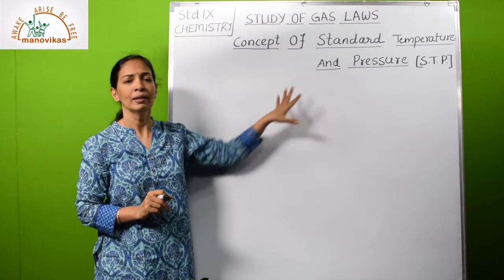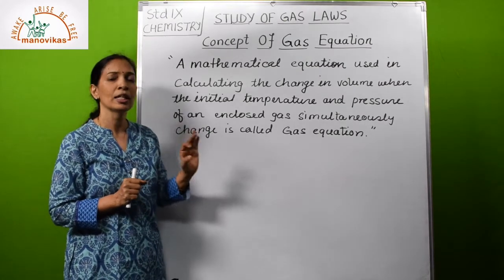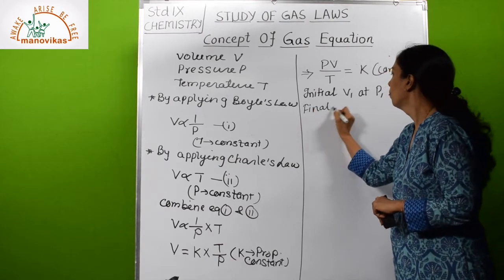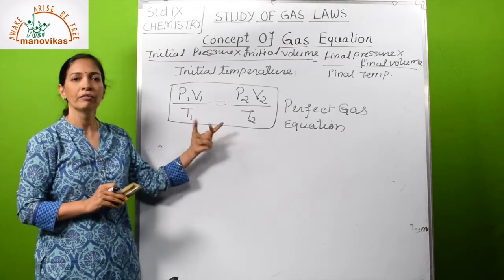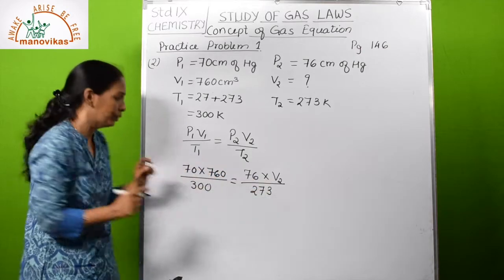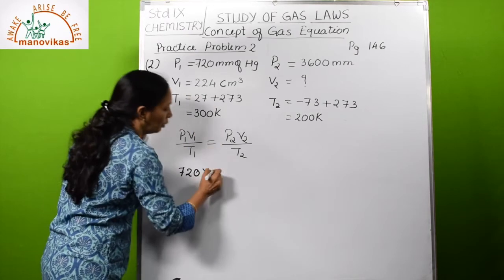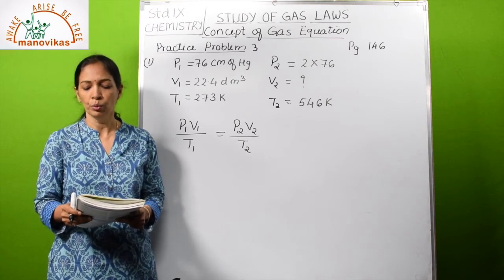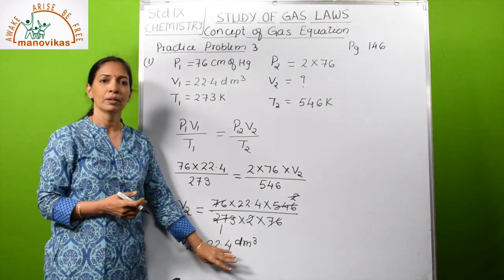Class IX Chemistry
Study of Gas Laws
Concept of Standard Temperature and Pressure